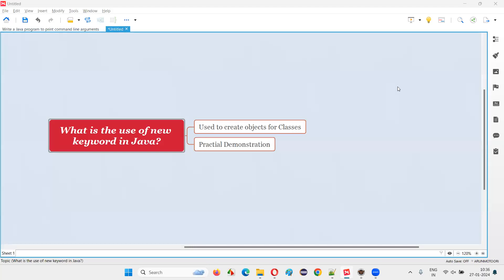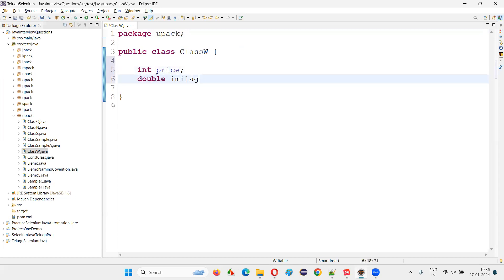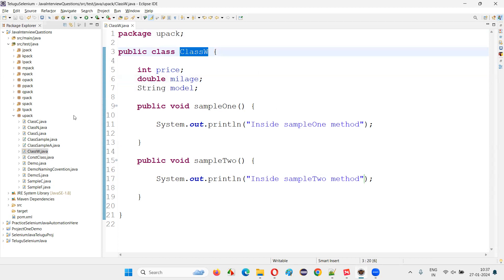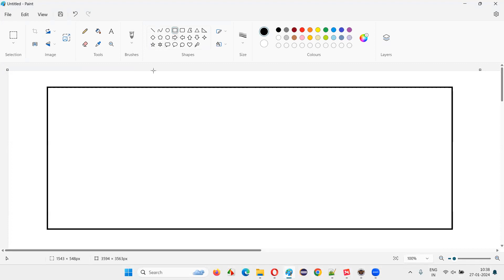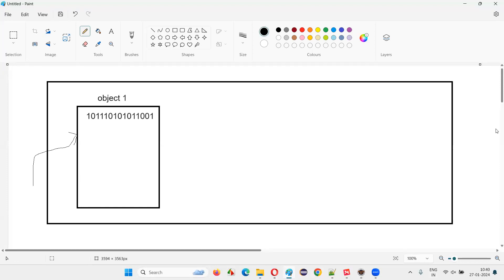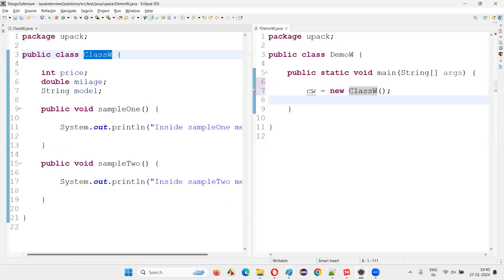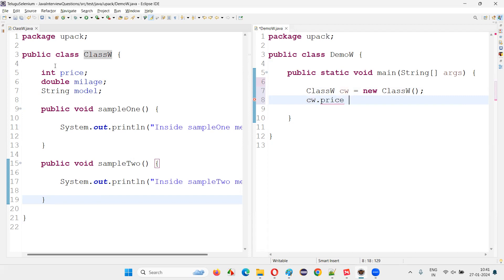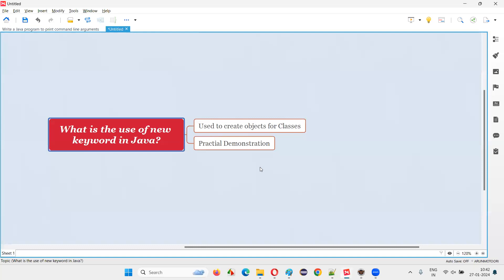What is the use of new keyword in Java (Core Java Interview Question #134)